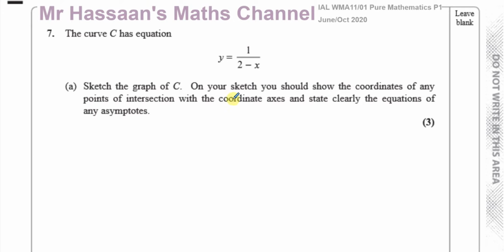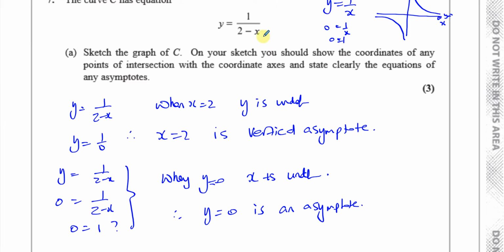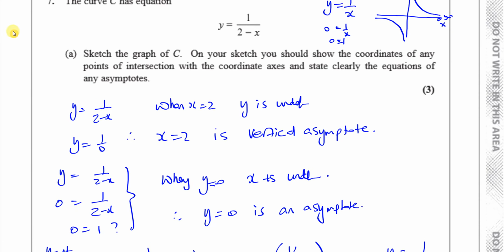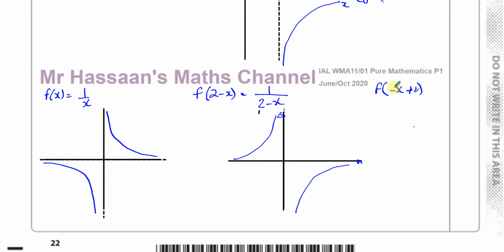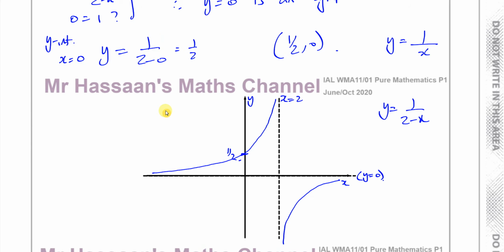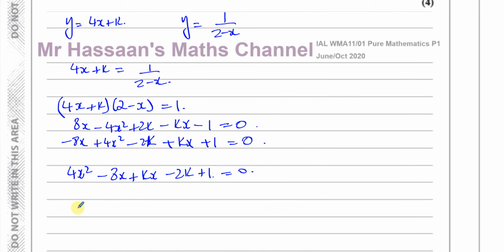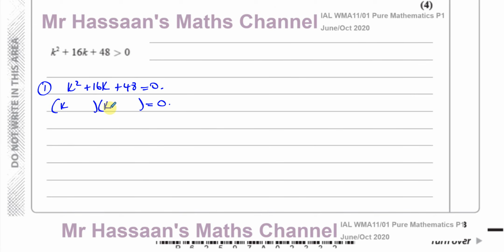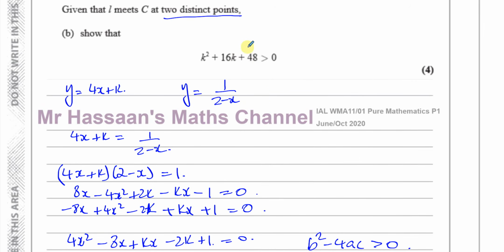WMA11/01 Pure Mathematics P1 (IAL) Jun/Oct 2020 Q7 Graph Sketching, Quadratics